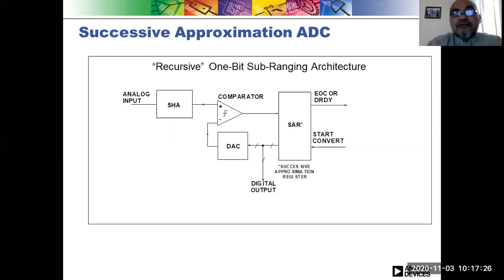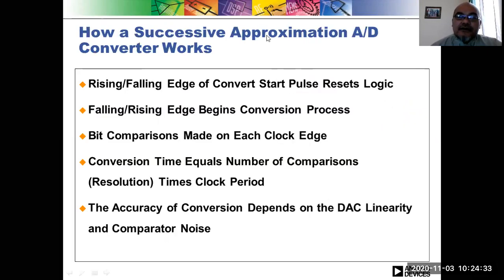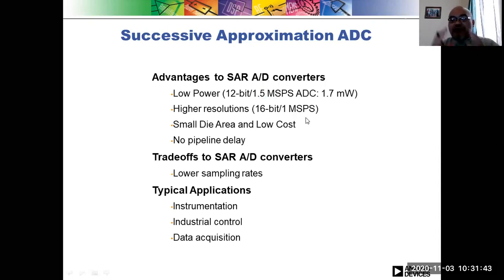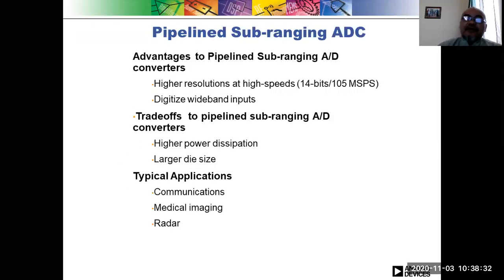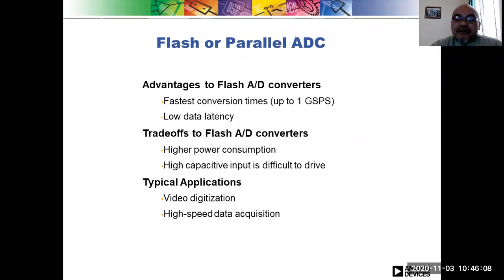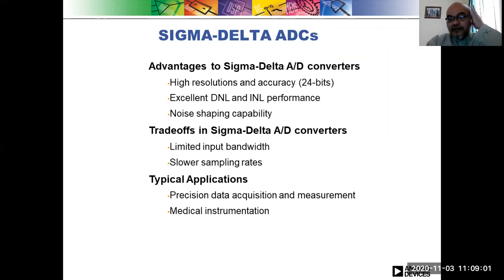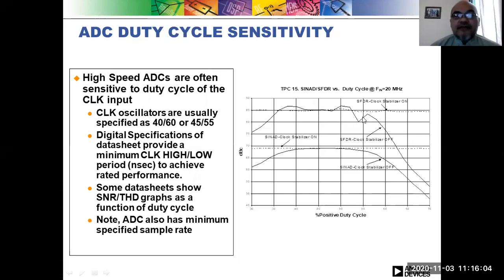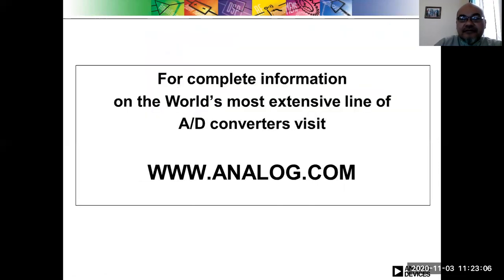Analog to Digital Conversion (Part 4: Architectures)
this lecture is part of Biomedical Instrumentation class from Biomedical Engineering study program at Swiss German University (SGU), Tangerang, Indonesia.

In the current lecture, which is the last part about Analog to Digital Conversion (ADC), several architectures of ADC are explained.